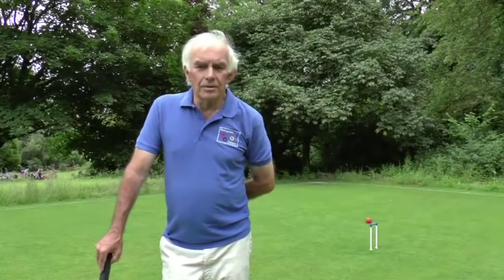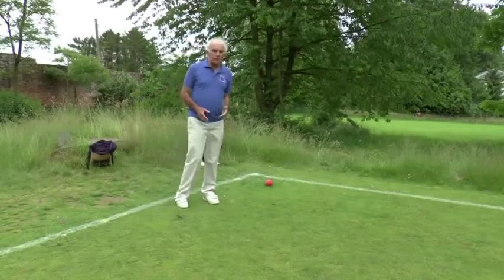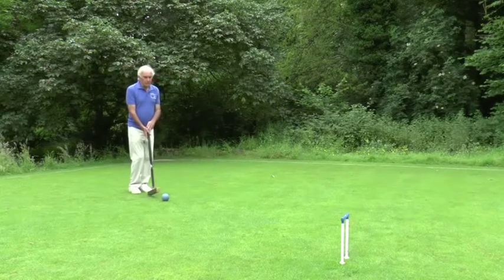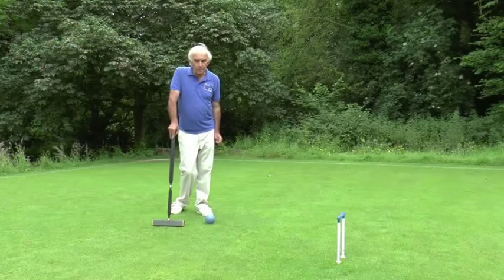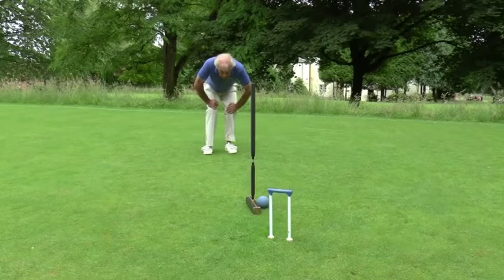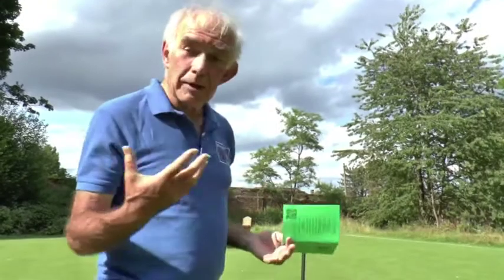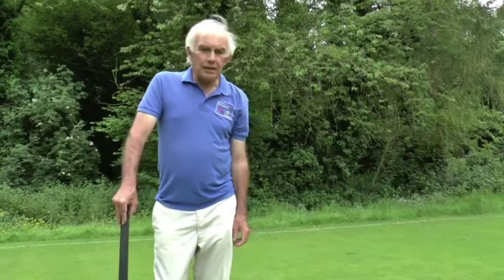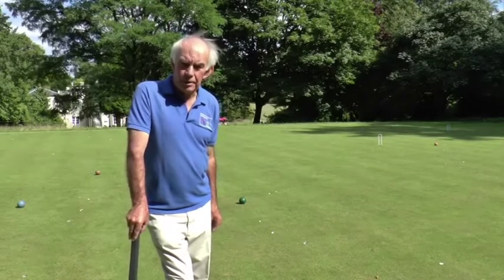GC Module 2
Golf Croquet: The Turn